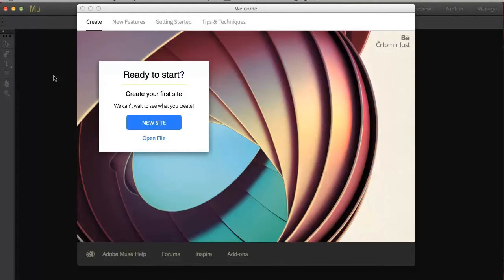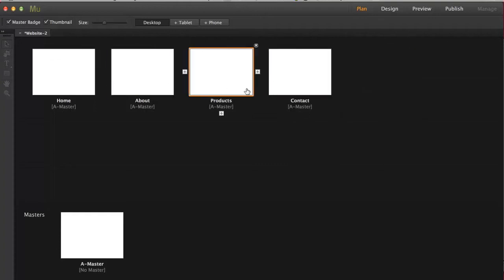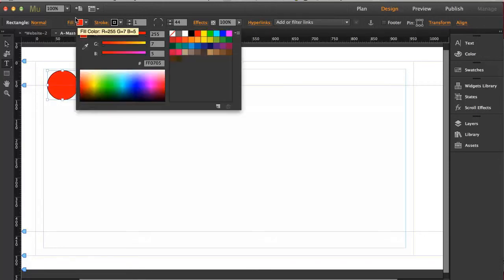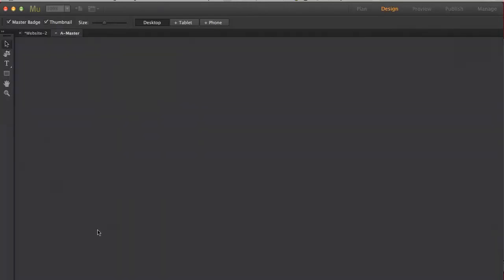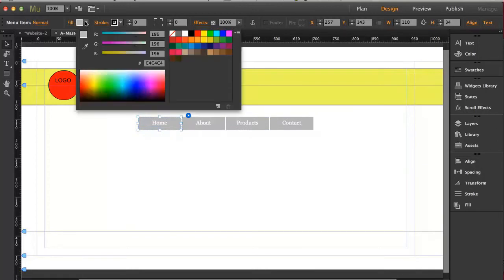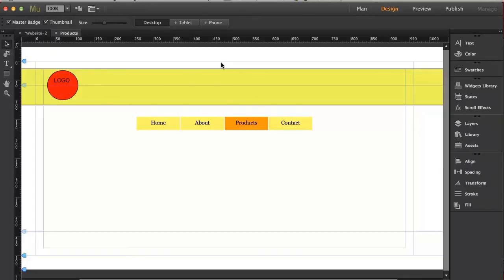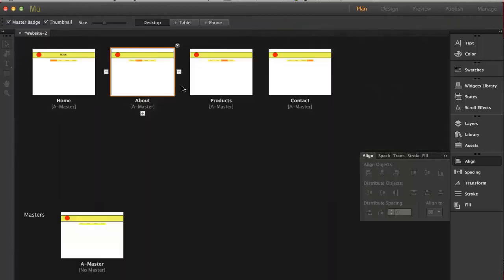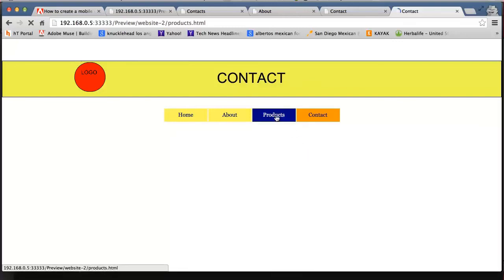Adobe Muse Tutorial | Creating Websites with Adobe Muse | Muse Training Los Angeles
ADOBE MUSE TRAINING TUTORIAL

In this tutorial, Adobe Certified Instructor Mark Itskowitch, from headTrix, Inc. | Adobe Certified Training & Consulting shows you how easy it is to get started building a website using Adobe Muse.

Learn all this and more in our Adobe Muse Training classes in Los Angeles, Live Online and other cities within our partner network.

Design & Build Websites... Without any Coding!
Adobe Muse lets designers create HTML websites for desktop and mobile devices, without writing code. Easily design web-standard sites the way you design print layouts using familiar features, hundreds of web fonts, and built-in tools to add interactivity.

Design a Website and add Interactivity!

headTrix offers Certified Muse classes in Los Angeles, Live Online Muse Training and Onsite Muse training nationwide.

We offer Adobe Certified Muse Training classes in Los Angeles
Austin | Dallas | Houston | Newport | Phoenix | Sacramento | San Diego | San Francisco
and many other cities throughout the country via our partner network.

We offer Group Photoshop Classes,
1-on-1 Muse Training, Live Online Instructor-Led Muse Training,
and Onsite Muse Training nationwide.

Adobe Creative Cloud Training: We offer classes in all Adobe Applications